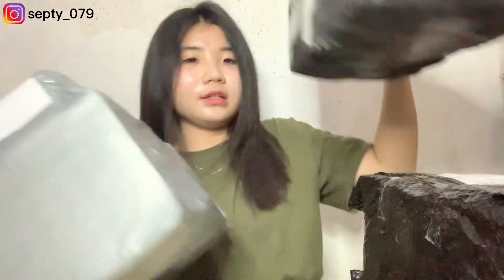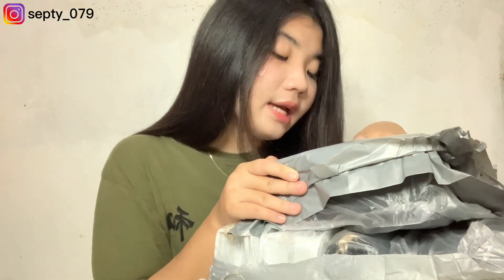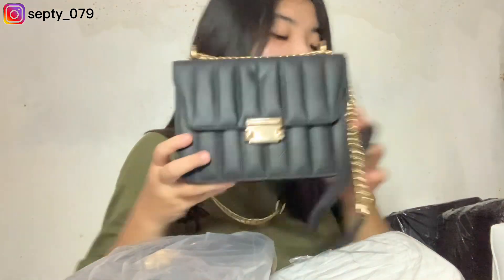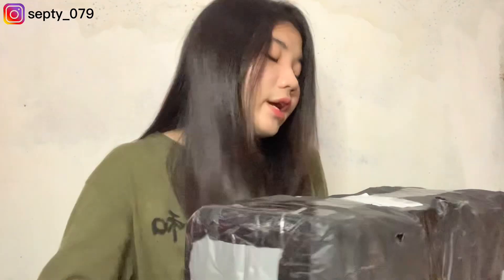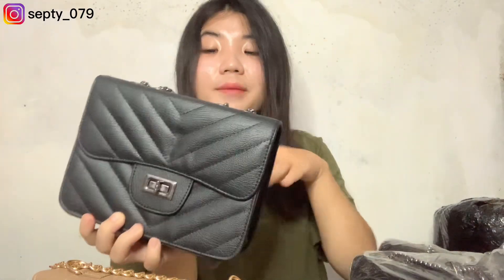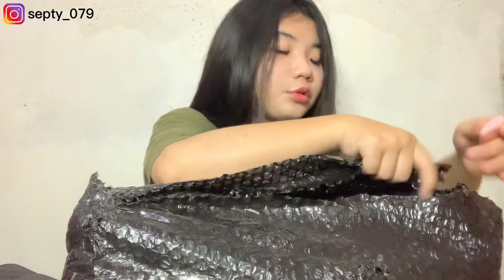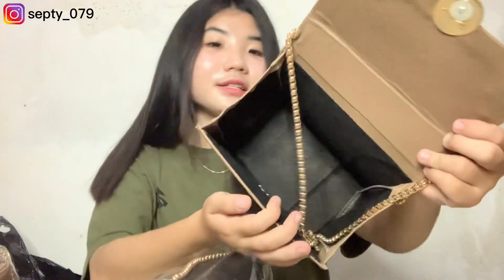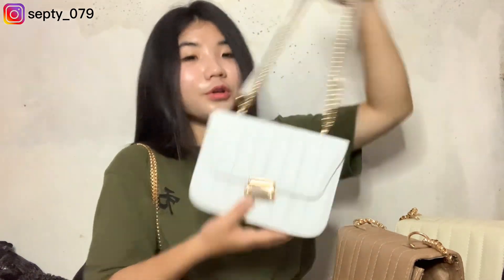SHOPEE HAUL + UNBOXING TAS SIMPLE KEKINIAN | Harga Mulai Dari 30.000an!?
hiii guyss di video kali inii aku mau shopeehaull tas yang kualitasnya baguss banget niii , untuk link dan tokonya aku spill disini yaaa👇🏻

nama toko : bellaluna_official

nonton videonya sampai habis yaa, dan komen dibawah selanjutnya aku bikin video apa lagii :)